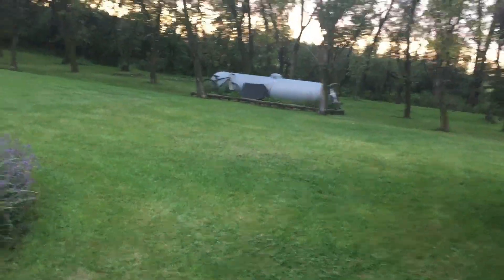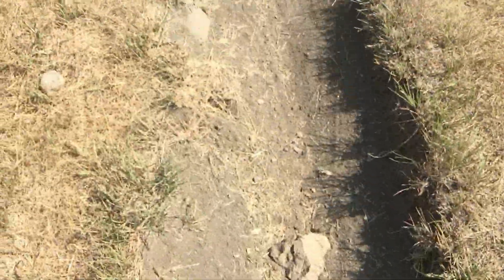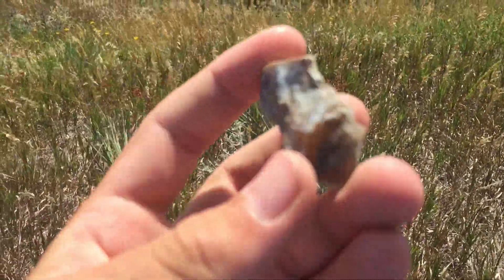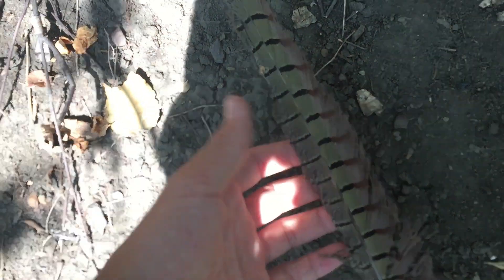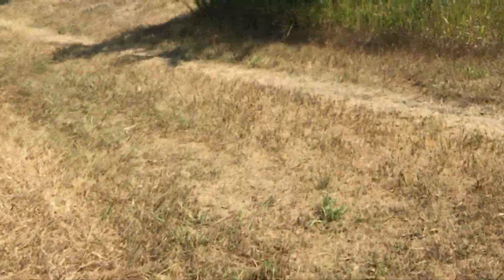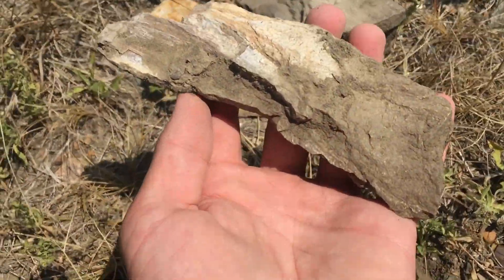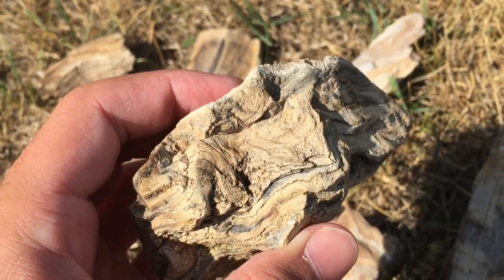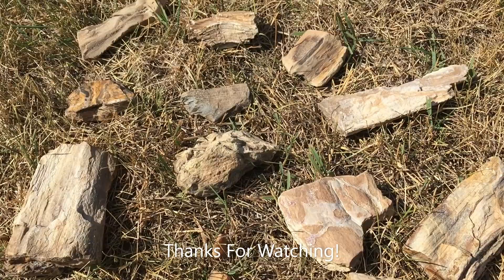Hunting Petrified Wood at a park in North Dakota!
We are hunting a park for petrified Wood in this adventure!